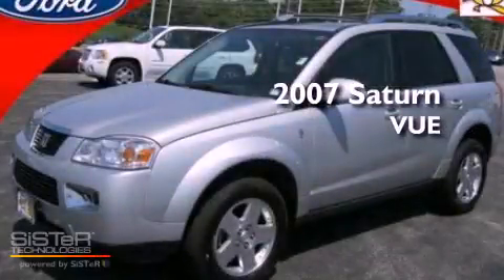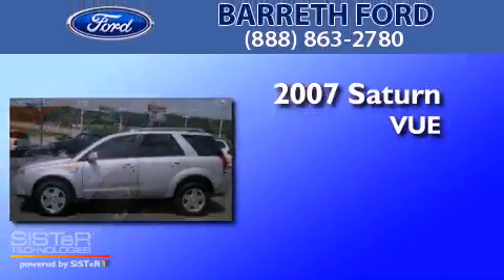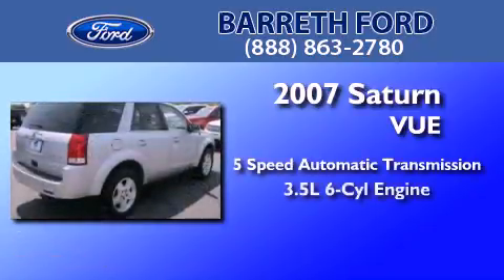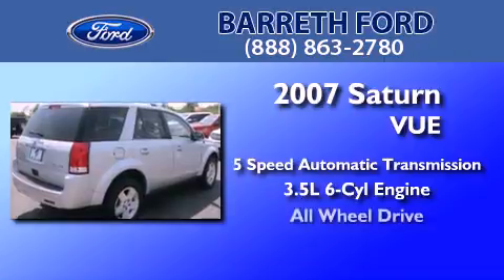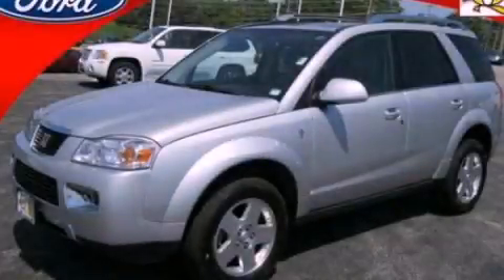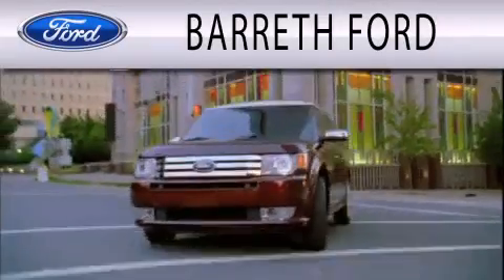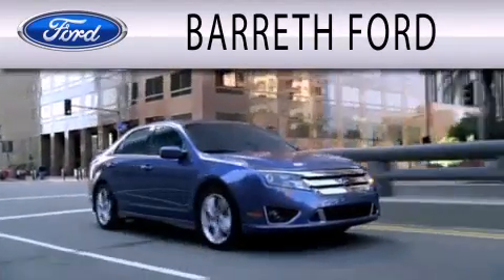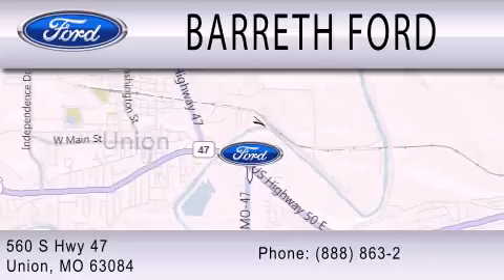2007 SATURN VUE Union MO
Year : 2007
 Make : SATURN
 Model : VUE
 Engine : 3.5L V6
 Trans . : AUTO 5SPD
 Exterior : SILVER
 Miles : 65,046
 Interior : GRAY
 Stock : DC1208B